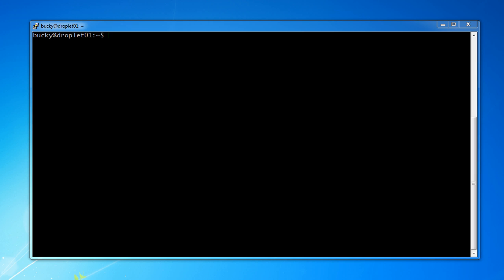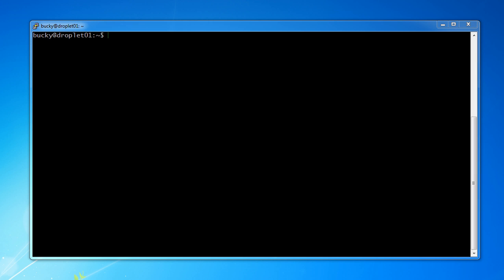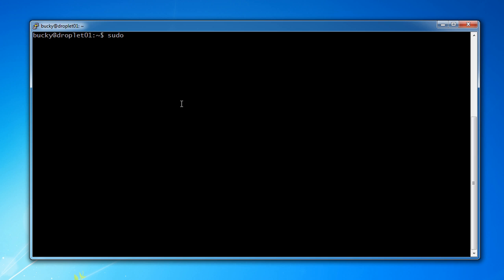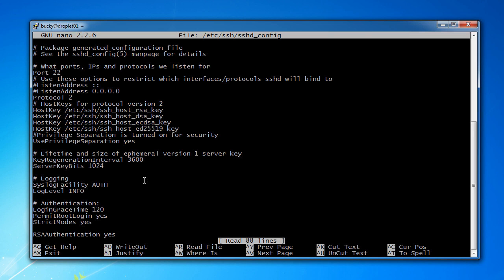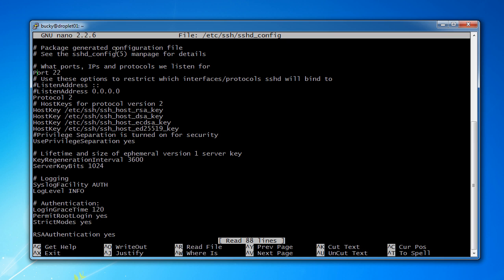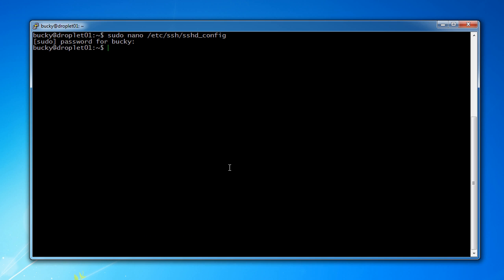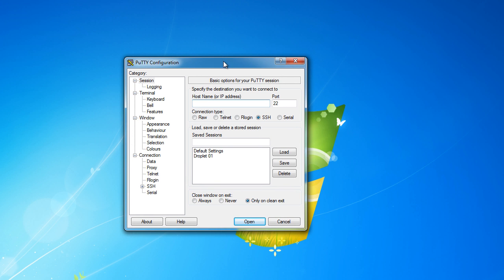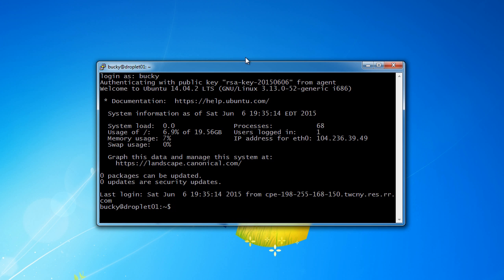Computer Networking Tutorial - 30 - Changing the Default SSH Port